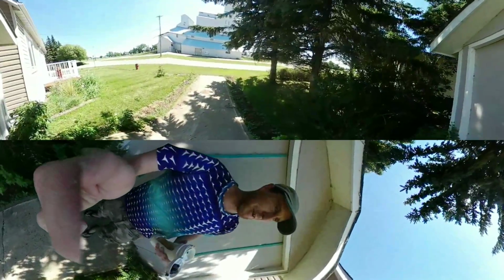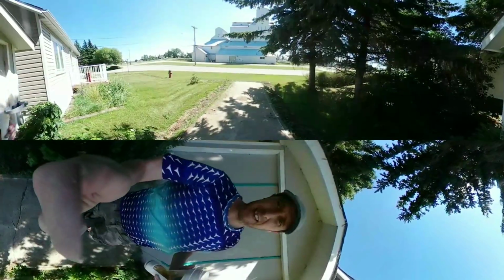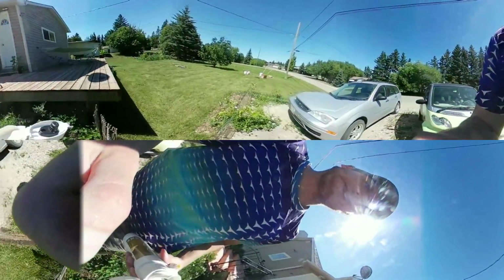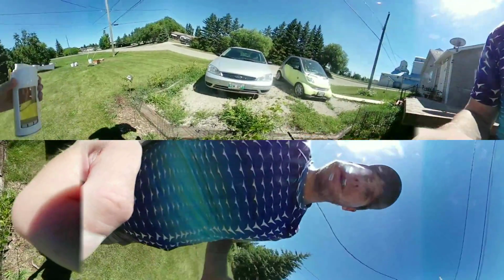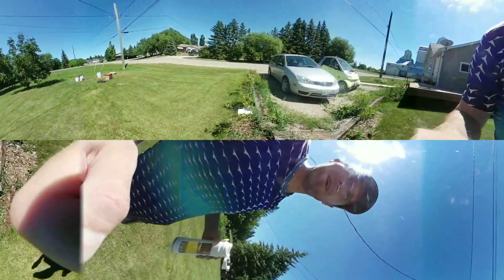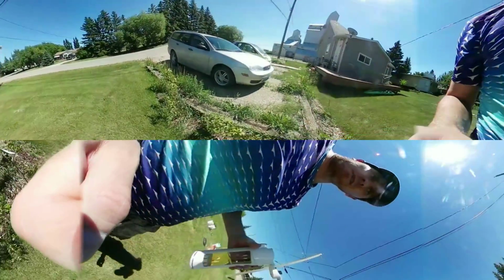Some regular as well as rather unique berries that grow in the extreme north and a small surprise